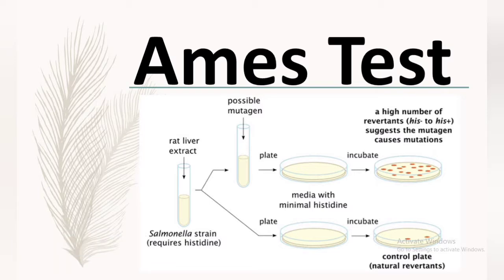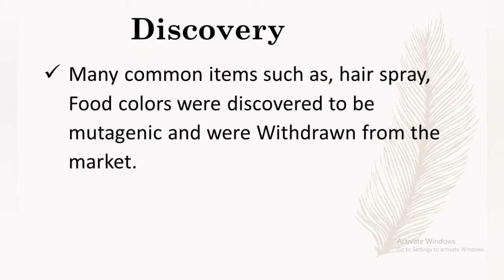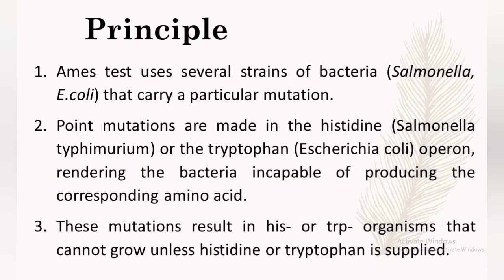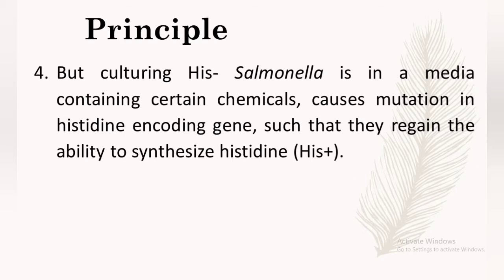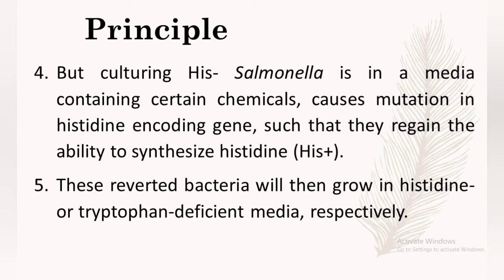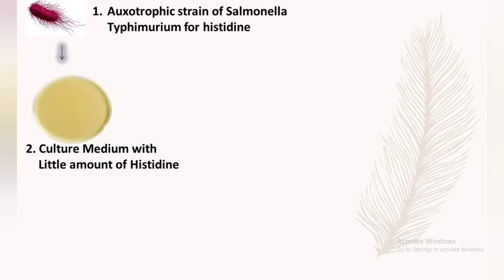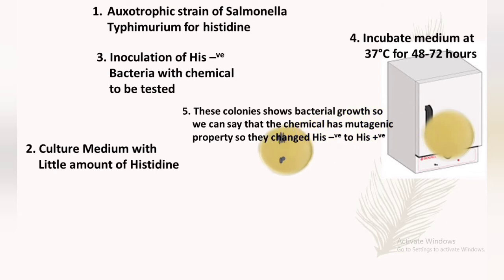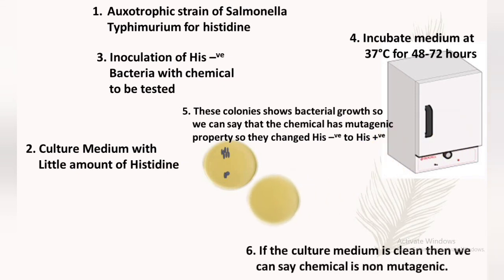Ames Test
It is the test used to determine the mutagenic potential of chemical in Animal by using Bacteria. Discovered by Bruce N. Ames in 1970s.